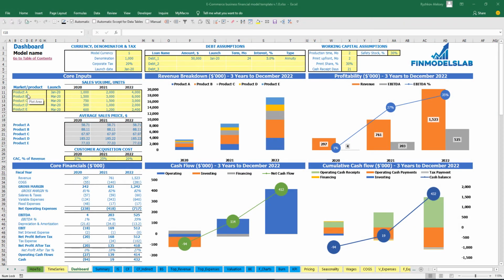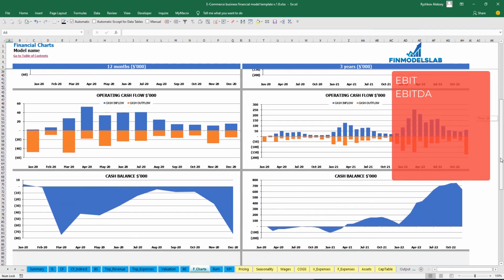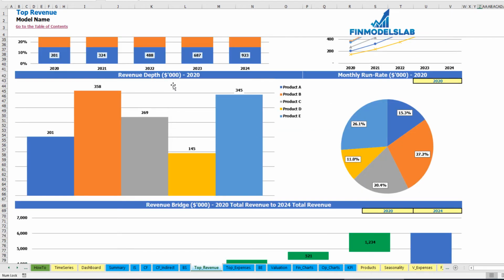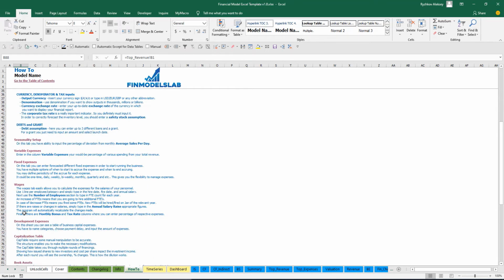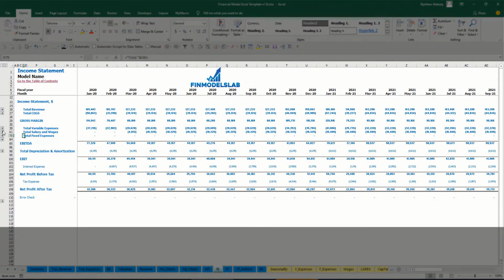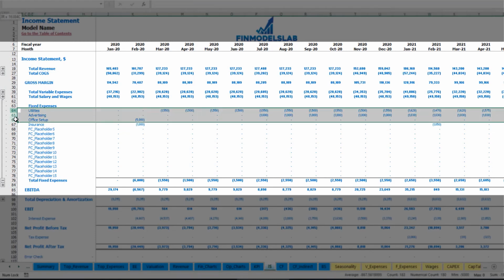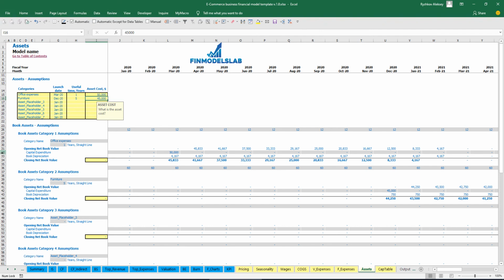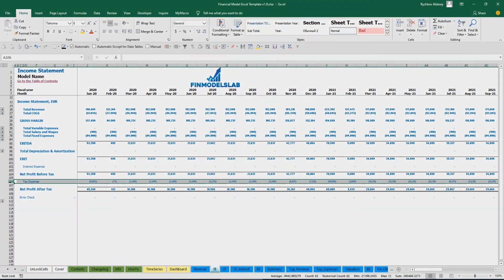How to Build a C2C 3 Statement Financial Plan For Business Plan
Five-year financial model template for Excel for C2C Financial Model with prebuilt three statements - consolidated statement of profit and loss proforma, balance sheet, and projected cash flow statement. Key financial charts, summaries, metrics, and funding forecasts are built-in. Created with the mind of the c2c business.
C2C Business Plan Pro Forma Template Excel is used to evaluate startup ideas, plan startup pre-launch expenses, and get funded by banks, angels, grants, and VC funds.  Unlocked - edit all.

If you think you can run a C2C successfully and have a plan for this, then this C2C financial model excel template is the best tool for you to put your thoughts into an actionable financial plan that the investors can see and entice them into supporting your business by raising investment.

 One can easily edit our C2C financial modeling excel template with basic knowledge of excel and finance by adding information itself. All metrics will be updated automatically after made adjustments in the input sheet. Here you will find all the necessary financial and valuation reports, including the projected cash flow statement, CVP graph, Startup Cost plan, Balance sheet, and the pro forma profit and loss. A high-quality financial model template for a C2C makes it possible to foresee a profit for the future to come and enables the user to make wise decisions.

Advantages:

 - Plan The Costs For Opening C2C And Operating Activities

 - Run 2 Valuation Methods With C2C Business Plan Pro Forma Template

 - Make Sure That The Business Can Afford To Pay

 - Create Flexible, 5-Year Expense Assumption Plan

 - Keep Track Of Overdue Payments

 - Avoid Cash Flow Problems With C2C Financial Projection

Chapters:

BUSINESS MODEL (0:30)

- Main inputs at the Dashboard (0:41)
- Pricing Setup Tab (2:18)
- Additional inputs at the Dashboard (3:05)
- Seasonality Setup (3:36)

REPORTS (4:08)

- Financial Charts (4:28)
- Cash Burn Ratio (5:37)
- Benchmark KPIs (5:50)
- Income statement (6:55)
- Cash flow statement (7:35)
- Indirect cash flow statement (7:48)
- Balance sheet (7:58)
- Executive Summary (8:11)
- TOP Revenue (8:51)
- TOP Expenses (9:58)
- Break-Even Analysis (11:17)
- Valuation (11:39)

INPUTS & COLOR-CODING (12:34)

- Cost of Goods Sold (14:04)
- FTEs and Wages (15:20)
- Fixed Expenses (18:13)
- Variable Expenses (22:39)
- Capitalization Table (23:53)
- CAPEX (26:25)
- Debt assumptions (27:49)
- Currency, denomination, and taxes setup (29:38)